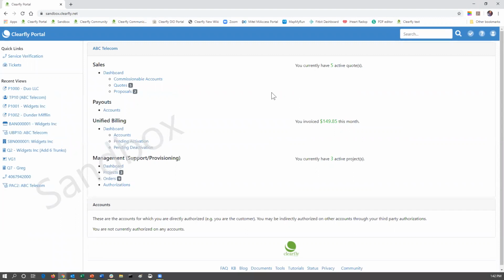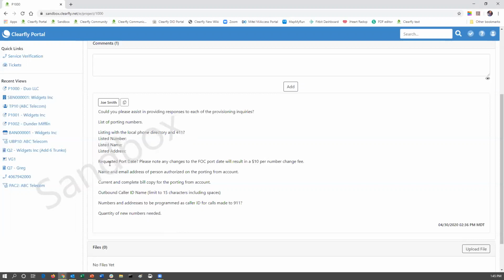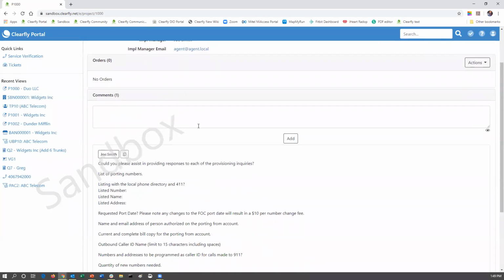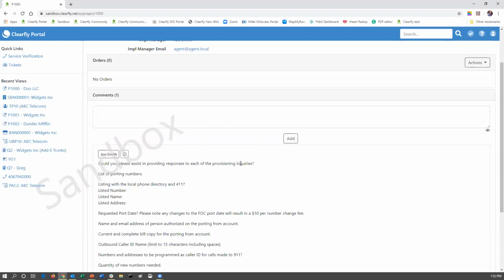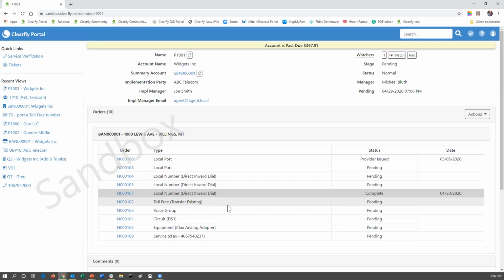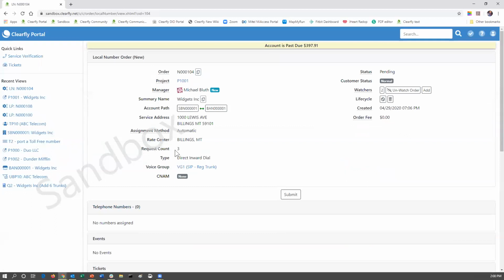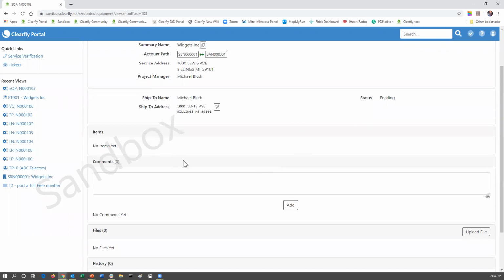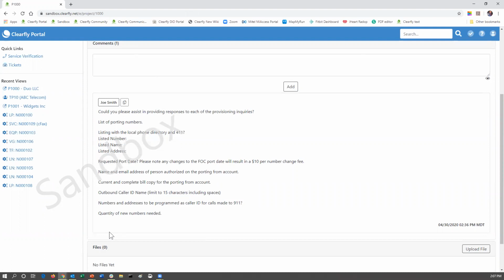Understanding Projects and Orders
This course will be a portal demonstration on how to understand and interact with Clearfly Project's and Orders. We will specifically discuss:

1. How long projects and orders typically take and what can affect those dates.
2. What information is required to have a successful project
3. Understanding the porting process